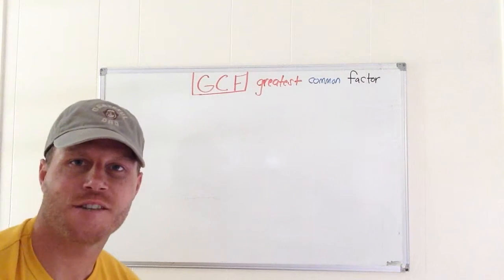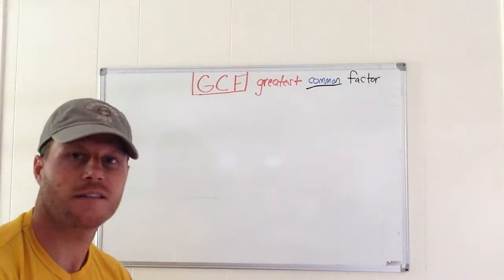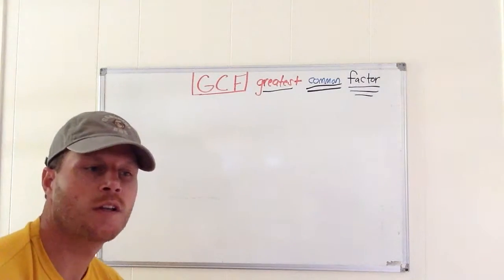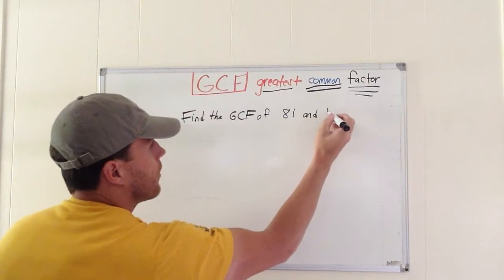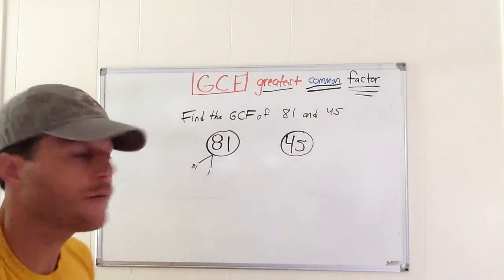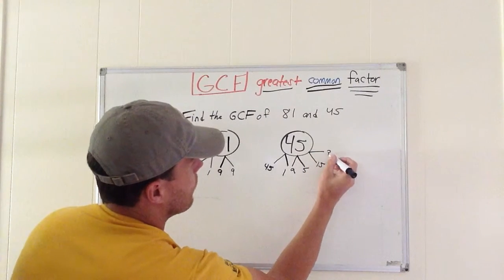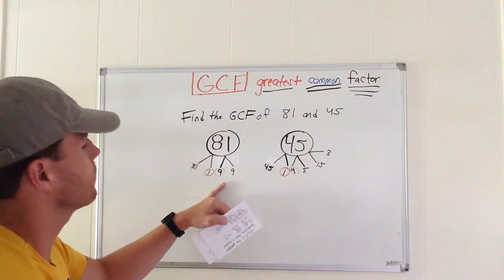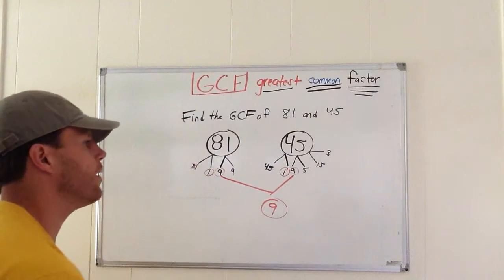Greatest common factor made EASY! FInding the GCF is not hard!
Short video explaining the basics of Greatest Common Factor and how to easily find it. Knowing that Greatest, common and factor are part of understanding how to find the answer!